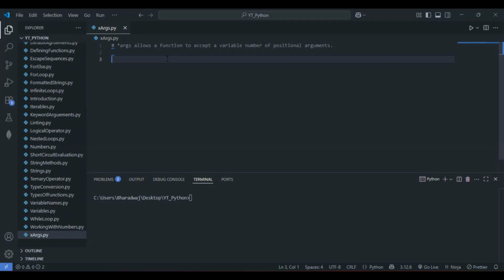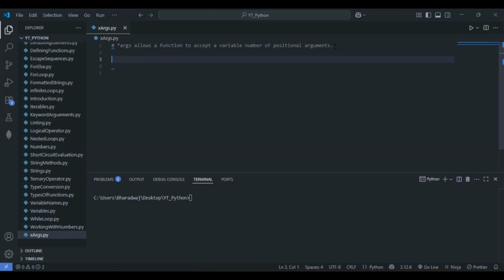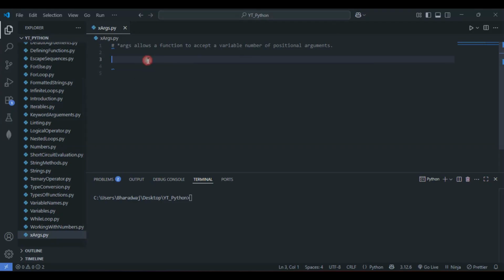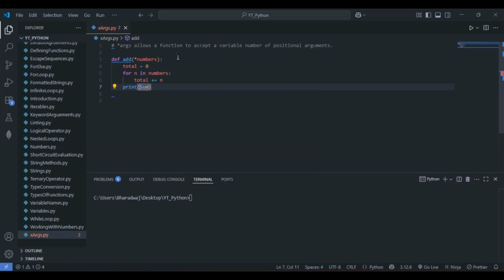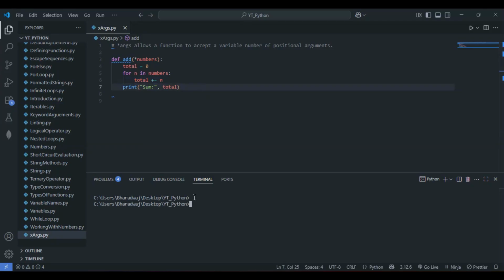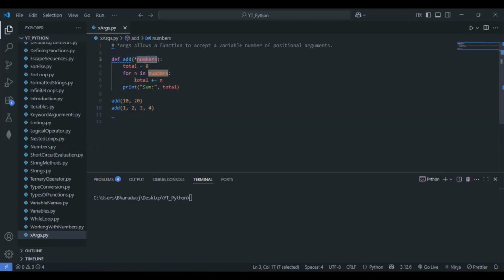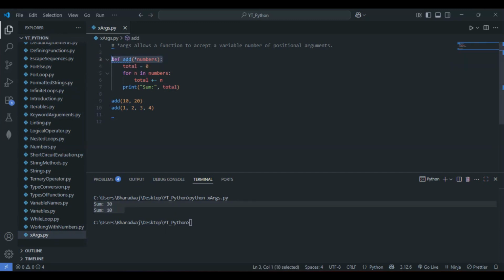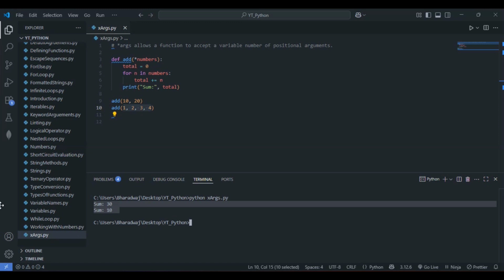30. *args in Python